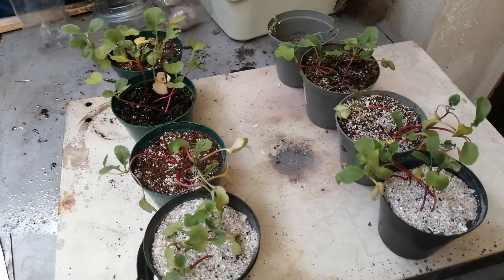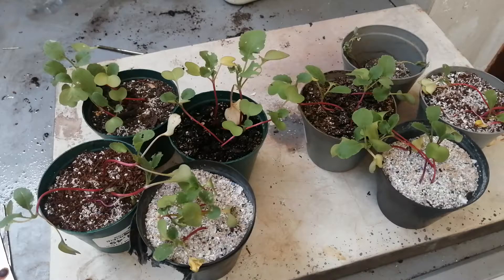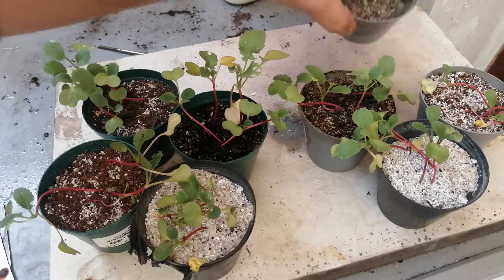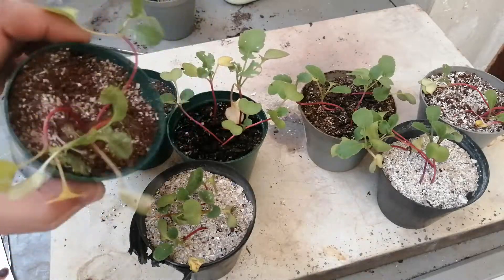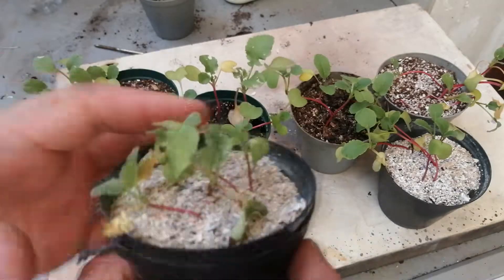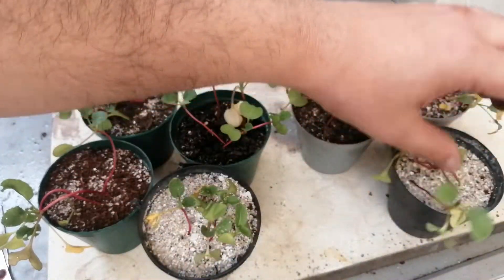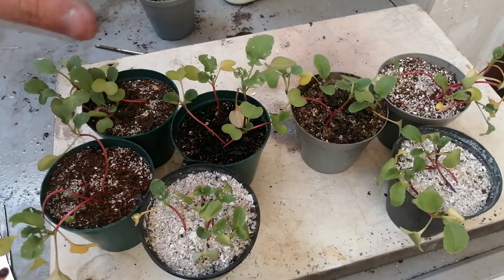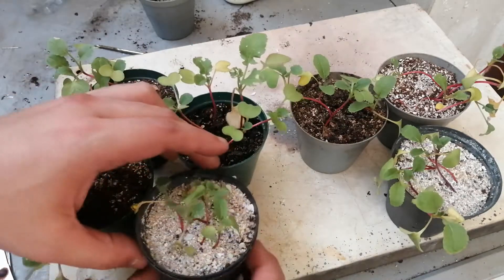The Results//Can You Grow Vegetables in Sea Sand? Part 2//South Africa Cape Town Garden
Back Yard GrowingSA. Growing vegs and herbs in a small garden all grown in containers and homemade wooden boxes.